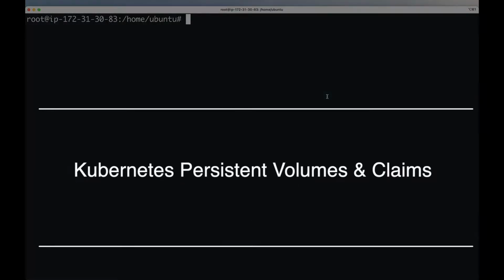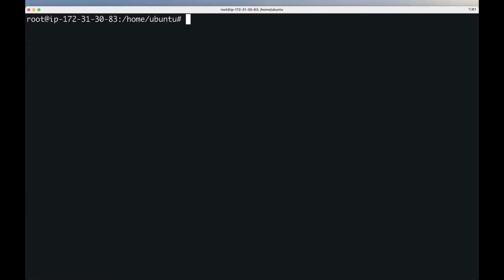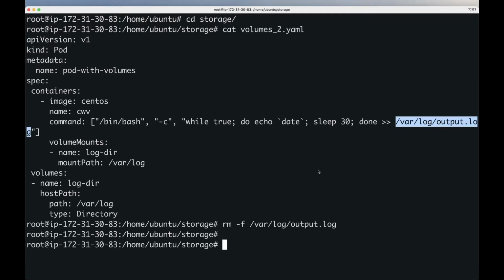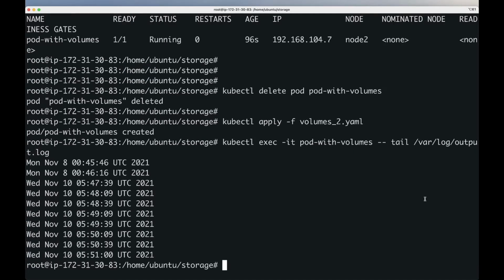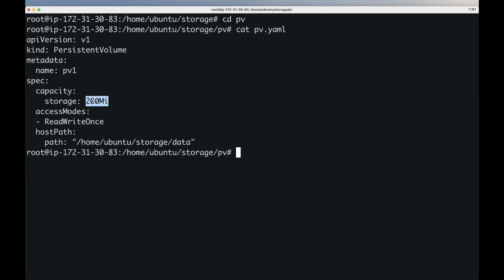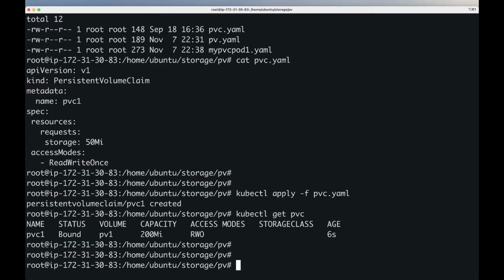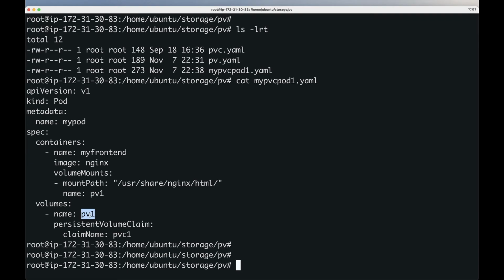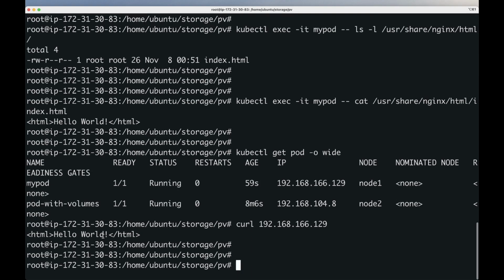Kubernetes persistent volumes tutorial | Explained in 10 minutes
In this video, you will learn about Kubernetes Persistent Volumes and Persistent Volume claims.